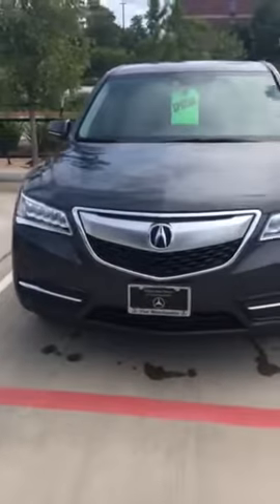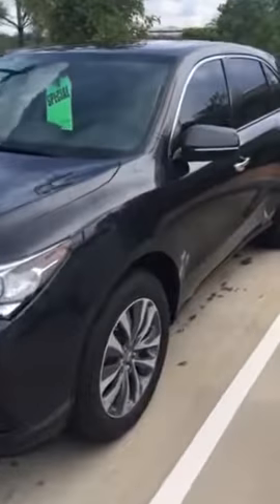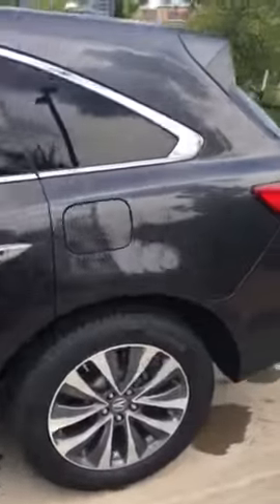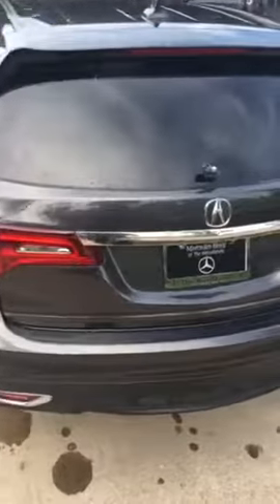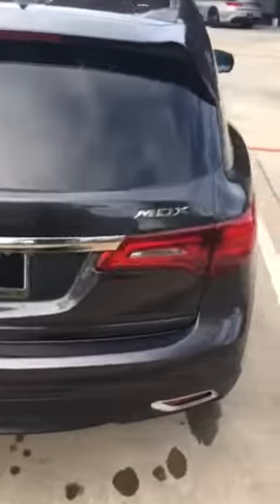2014 Acura MDX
Find it and find me at Mercedes-Benz of the Woodlands

Alex Lindenmuth